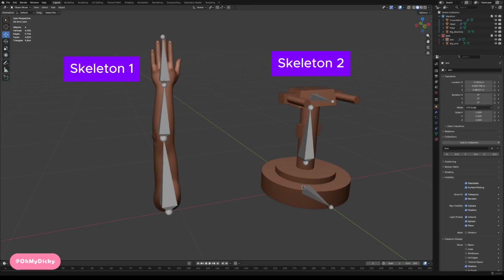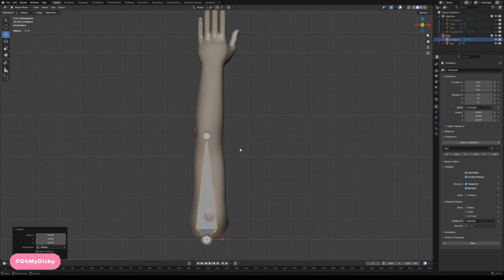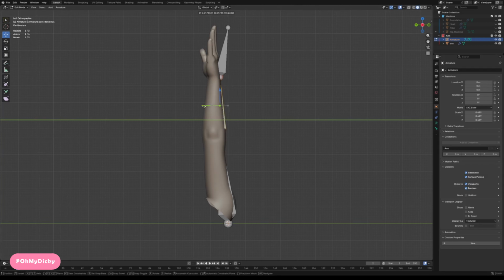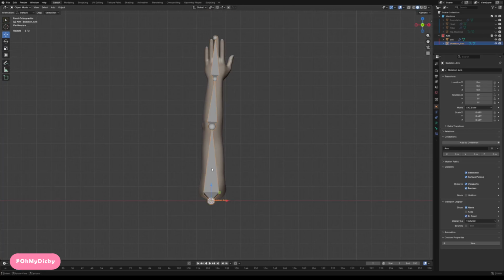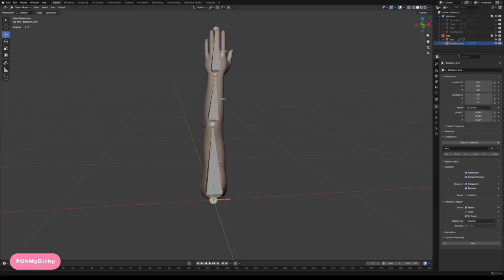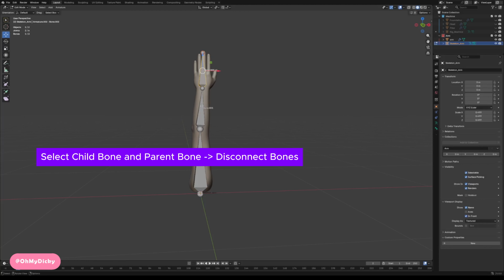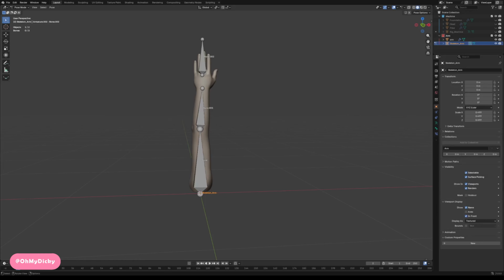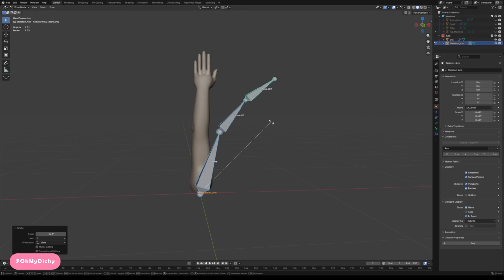Beginner Blender 5.0 Rigging Tutorial - Part 1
Blender 5 just came out, let's learn Rigging in Blender 5.0 !

I am trying my best to make my Rigging Tutorial easy to follow, and easy to understand.